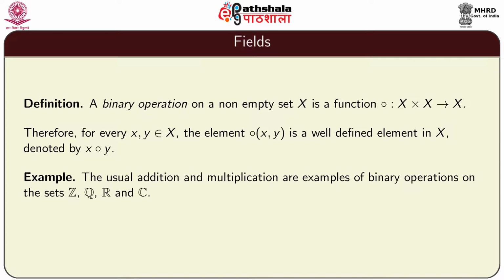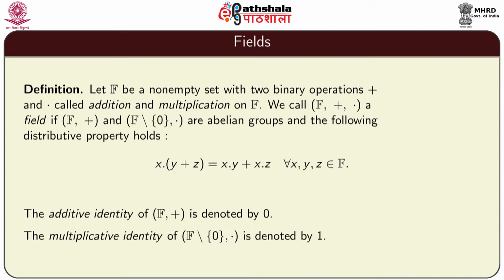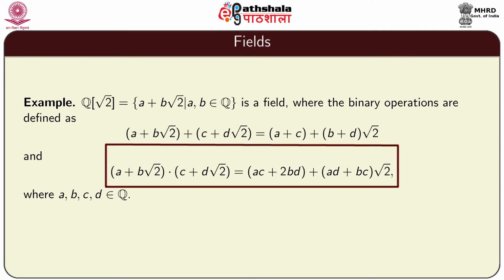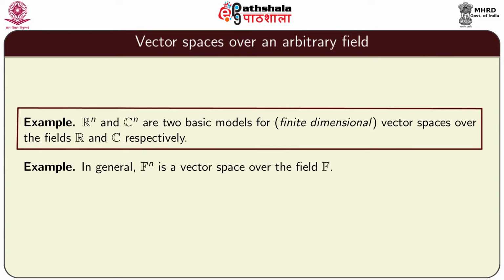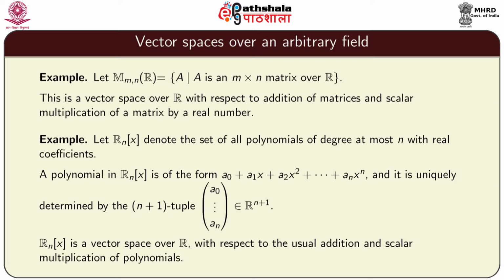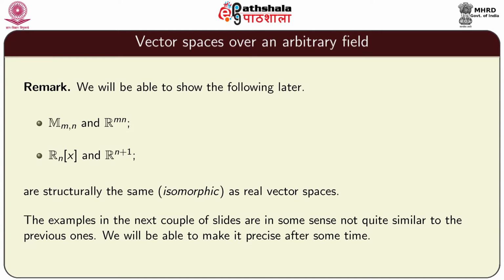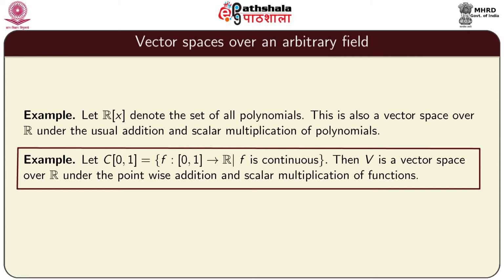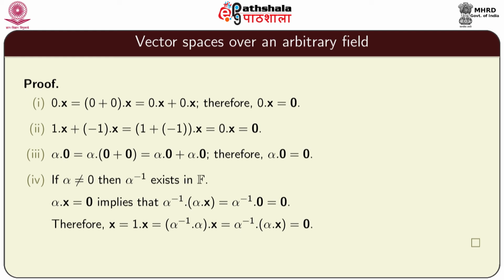math p2 Chapter 2 Module 1